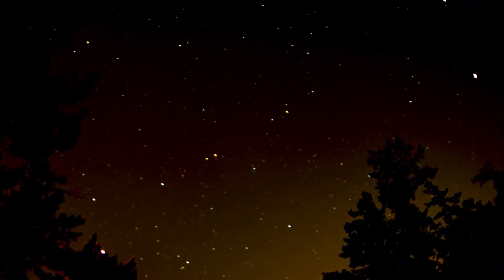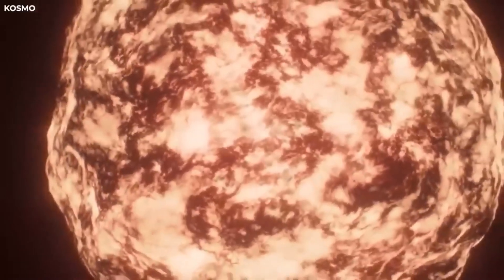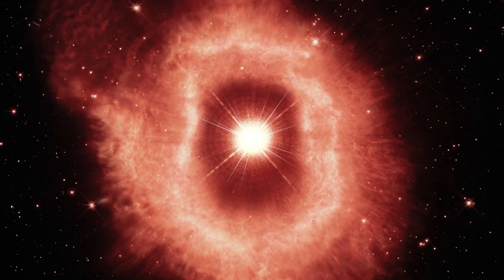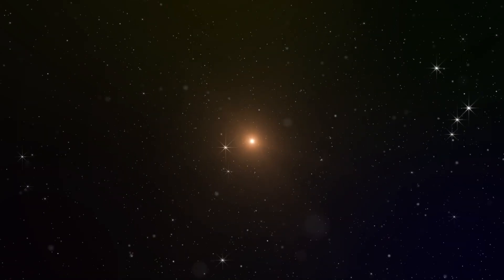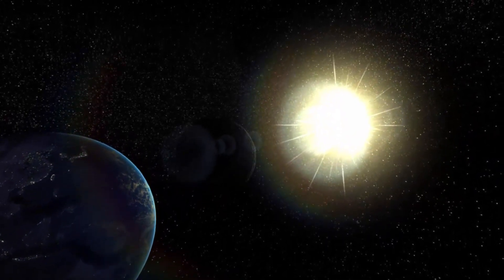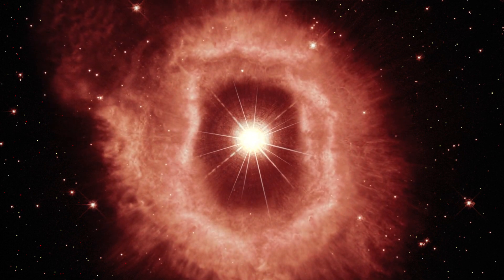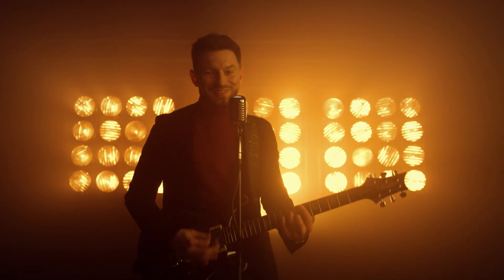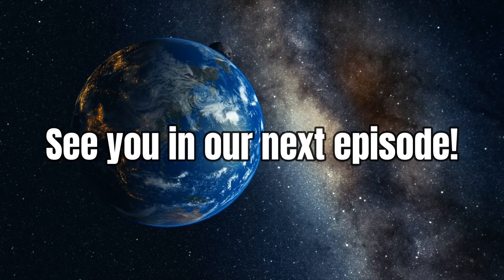Neil deGrasse Tyson: "Betelgeuse JUST Exploded & Something TERRIFYING Is Happening!"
Join Neil deGrasse Tyson as we explore Betelgeuse's extraordinary transformation and potential supernova explosion. Revel Discovery invites you to uncover the cosmic secrets of this red supergiant star that's captivating astronomers across the globe.

Did you know that amidst the vast expanse of the night sky, there exists a star that has captured the imagination of astronomers and artists alike? Enter Betelgeuse, the mesmerizing red supergiant that has recently undergone a remarkable transformation. But what lies ahead for this celestial wonder?

Will it unleash a spectacular supernova explosion or continue to astound us with its cosmic secrets? Join us on a journey to unravel the mysteries of Betelgeuse and discover the incredible story behind this enigmatic star.

Something truly incredible is happening in the cosmos right now, and it's got astronomers worldwide captivated. We're talking about Betelgeuse, that gorgeous red supergiant star shining proudly on Orion's shoulder. It's going through a remarkable transformation as we speak.

Its luminosity, the radiant glow that makes it so special, has experienced an extraordinary surge, surpassing its usual brilliance by a whopping 50 percent. This unexpected cosmic glow-up has bumped Betelgeuse to the seventh spot among the brightest stars in our magnificent night sky. Quite an achievement!

Video Title: Betelgeuse's Terrifying Transformation: Neil deGrasse Tyson Explains What's Happening! | Revel Discovery

This video is about Betelgeuse's Terrifying Transformation: Neil deGrasse Tyson Explains What's Happening. But It also covers the following topics:

Betelgeuse Explosion
Red Supergiant Star

Betelgeuse's Terrifying Transformation Neil deGrasse Tyson Explains What's Happening Revel Discovery